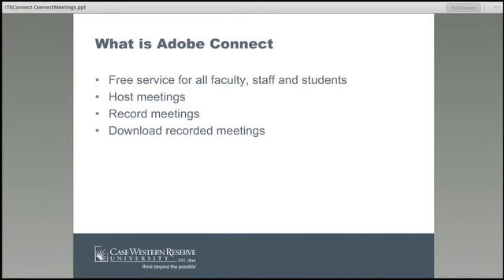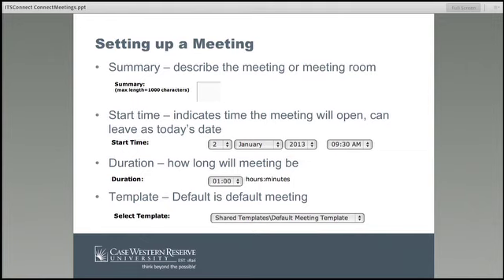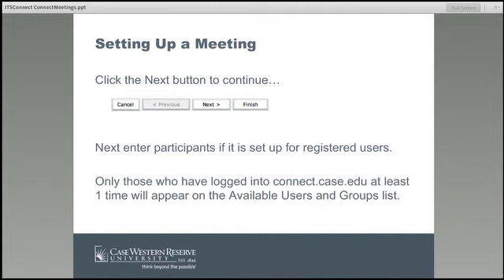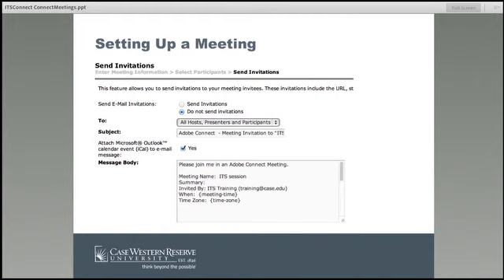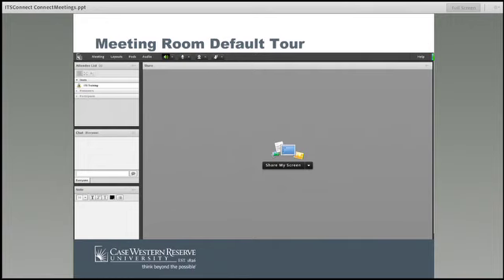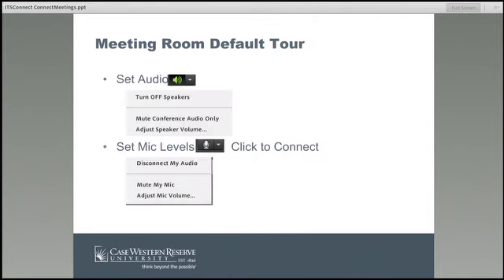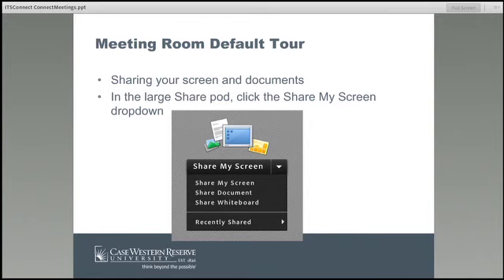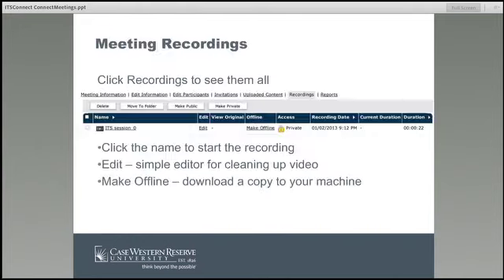ITS Connect: How to Set Up and Use Adobe Connect Meetings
1-3-13